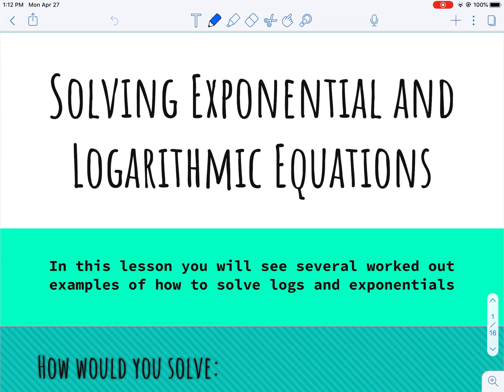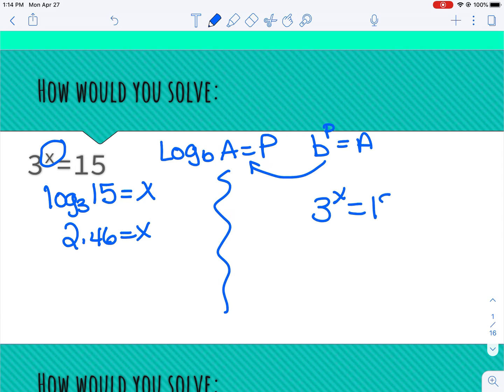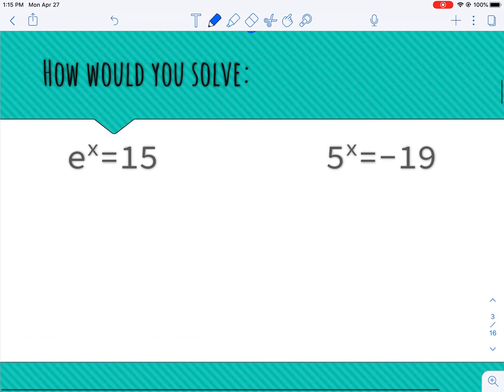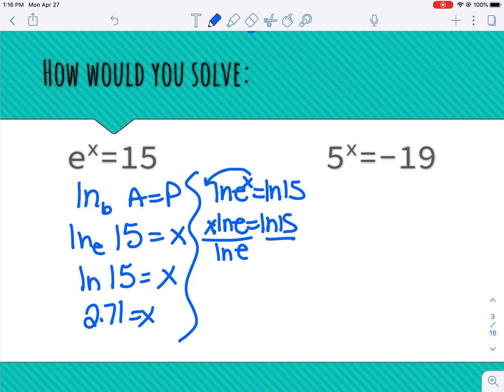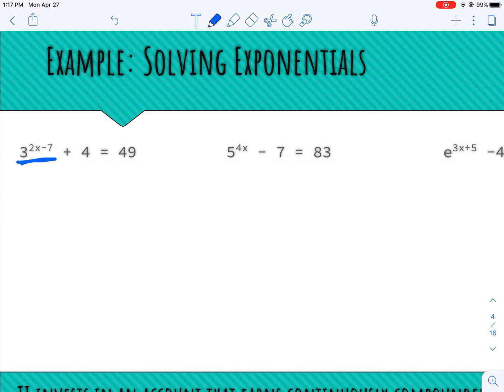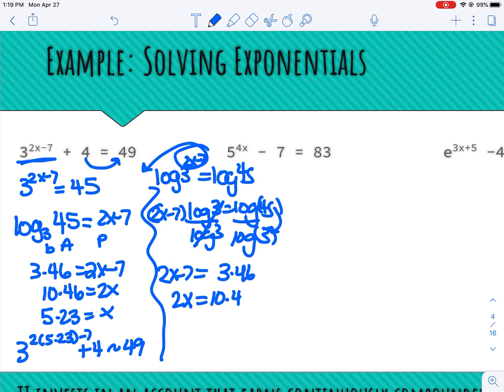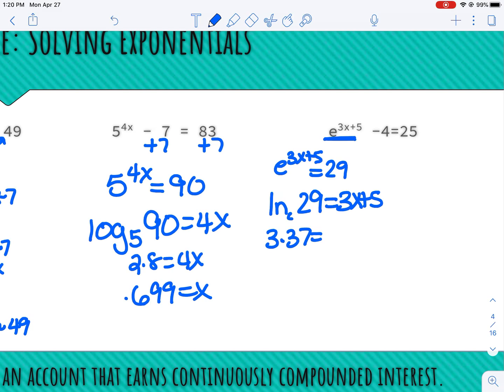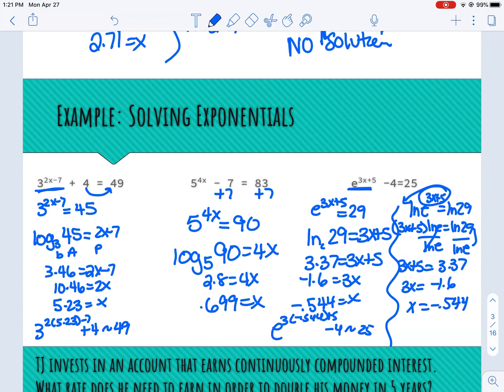solving exp equations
Algebra 2 - log unit